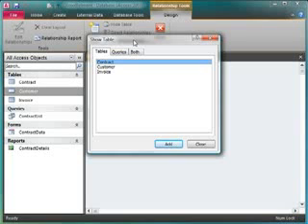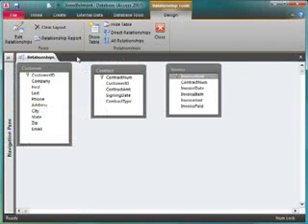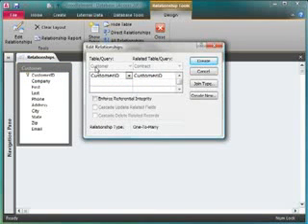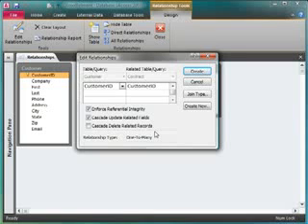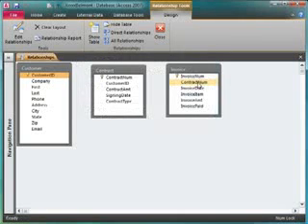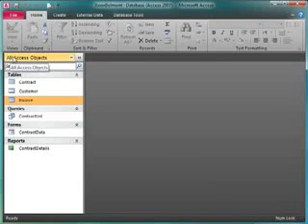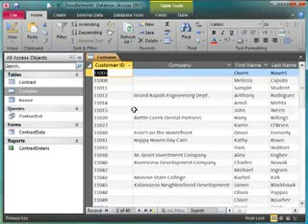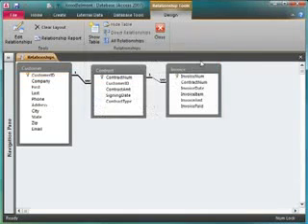Establishing Referential Integrity in Microsoft Access YouTube